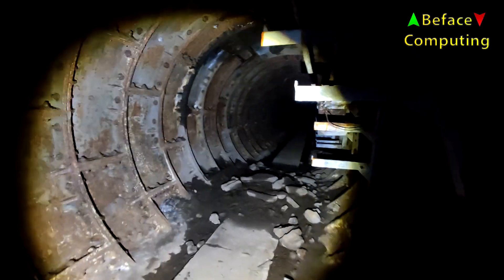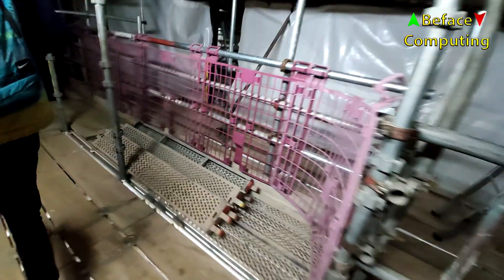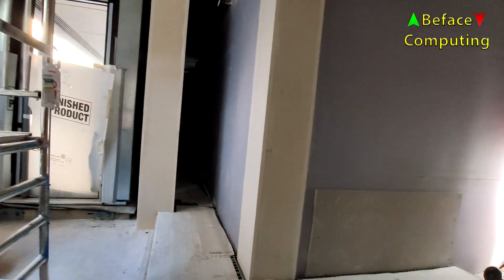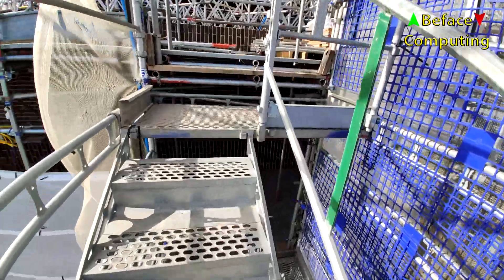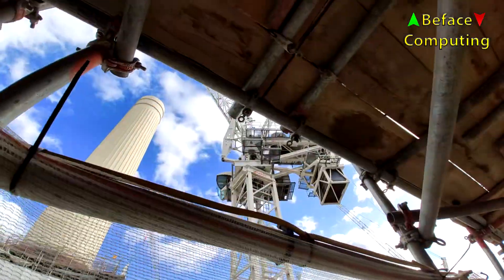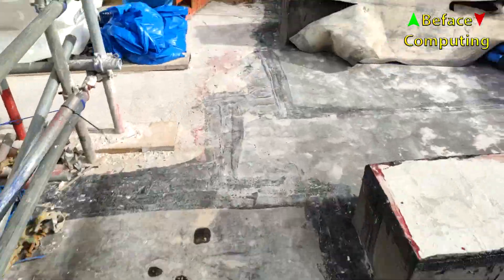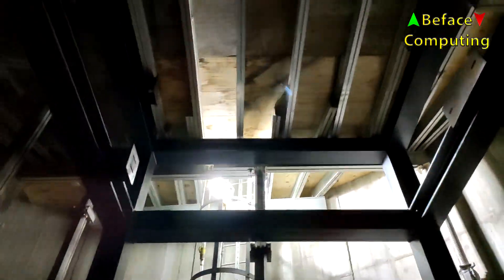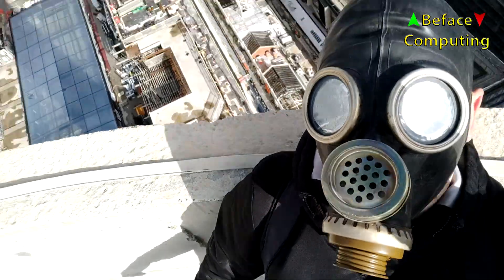Battersea Power Station URBEX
Me and Mr Beno spend hours looking round this construction site looking for a way onto the service platforms in the old chimneys. We entered the site via the tunnels in the street that go under the river into the power station.